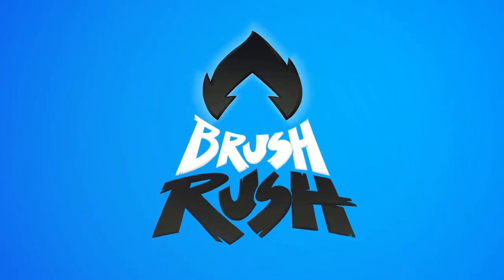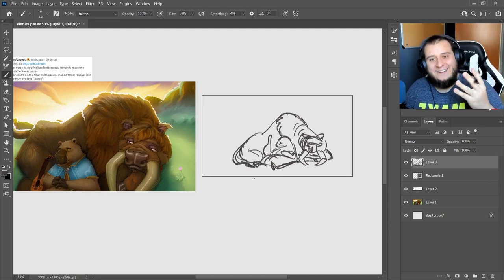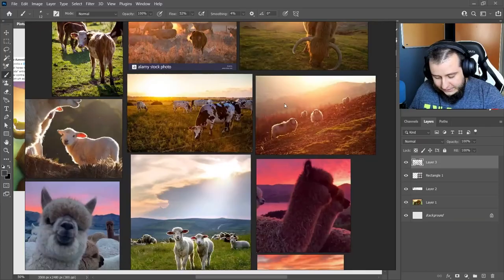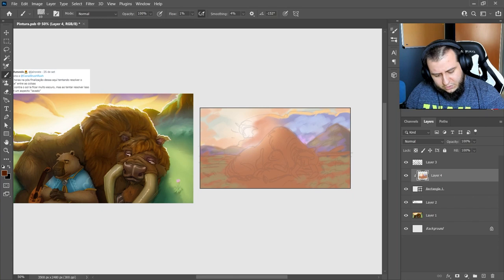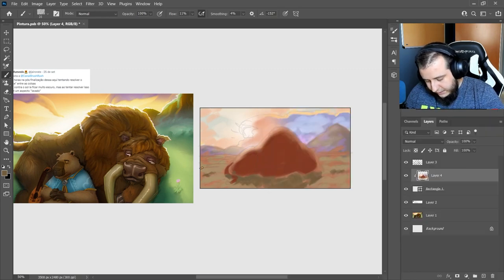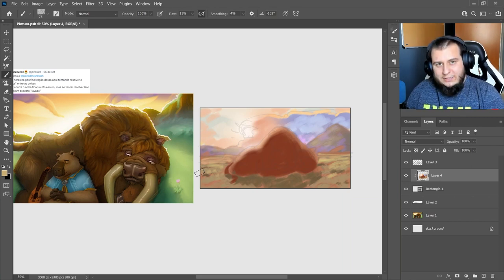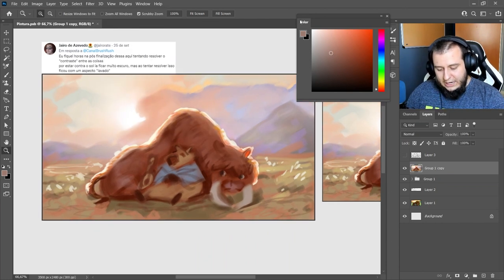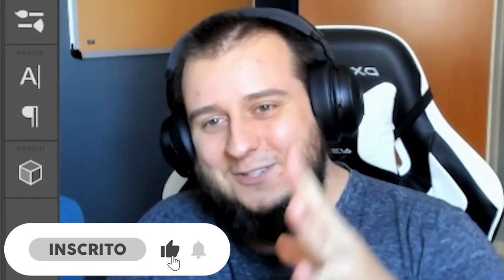Como escolher CORES melhores? Dica de PINTURA com arte dos inscritos!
O Curso de Fundamentos da Ilustração Digital está lançado, compre pelo link para garantir uma comissão maior para mim e o Laylton

Editor oficial do canal Brush Rush: @Cronagom

Quer meu novo pacote de brushes? Baixe gratuitamente

Não perca os divertidos episódios do Rabisco Falado no canal da Mov, eu juntamente de Peixe Aquático, Doug Lira e Princípe Vidane recebemos convidados para descrever personagens para nós

Vamos juntos elevar nossas habilidades desenhísticas! \o\